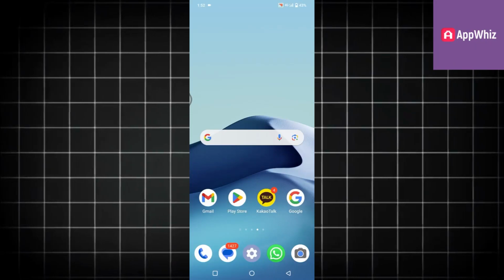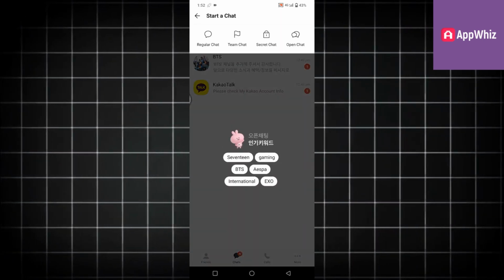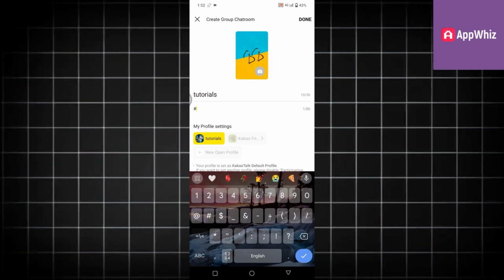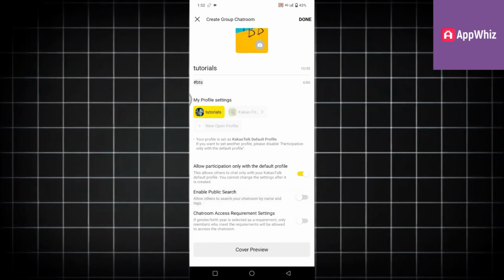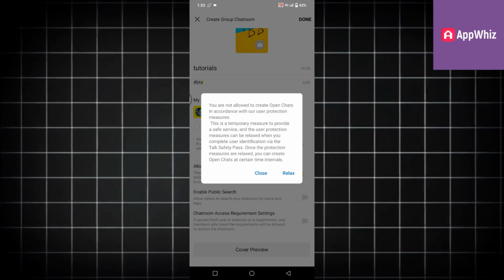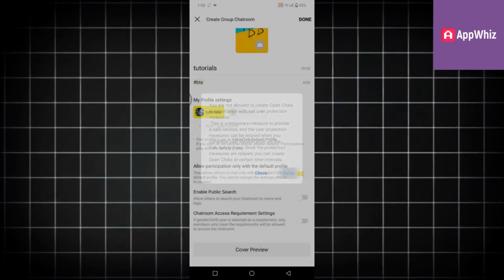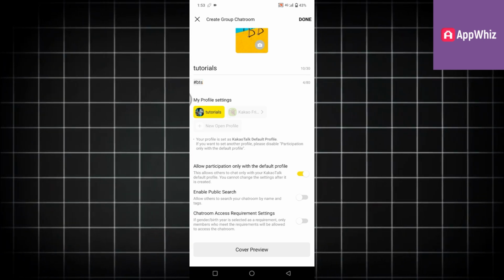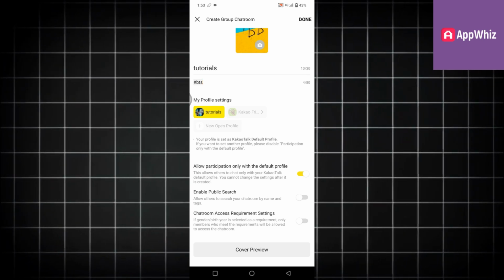How to Create a Group in KakaoTalk (2025 Updated Tutorial)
Learn how to quickly and easily create a group chat in KakaoTalk with the latest 2025 update! Whether you’re planning a group project, organizing an event, or just want to chat with friends or family, this step-by-step guide will walk you through the process on both Android and iOS. 💬📱